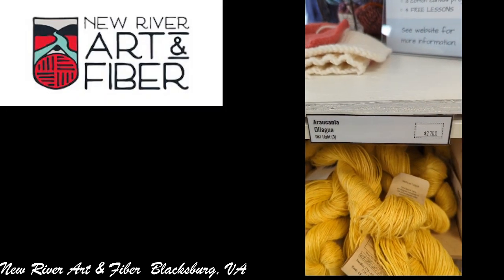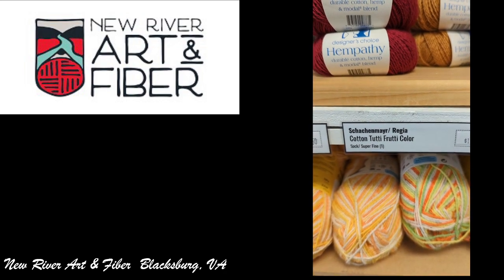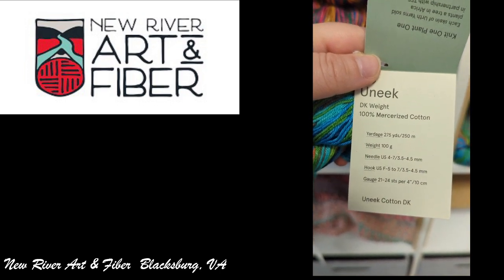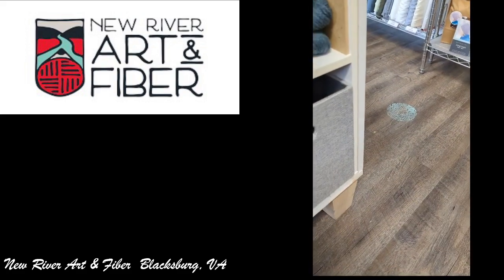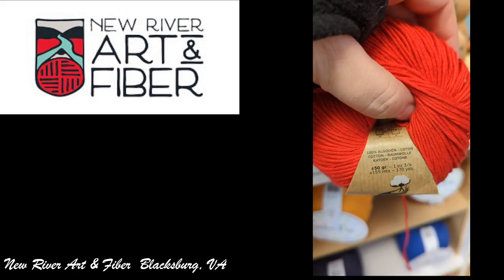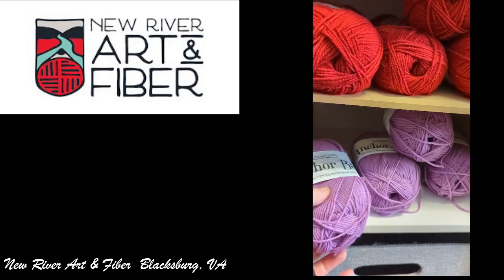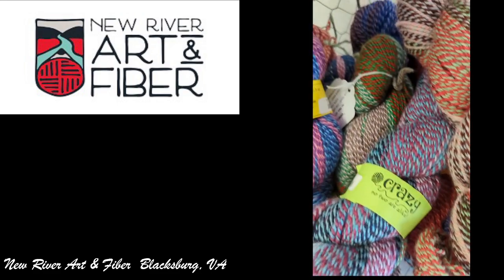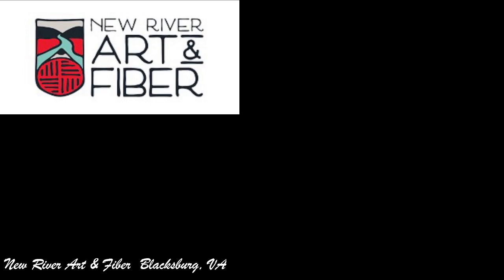New River Art and Fiber Walkthrough Part 2: Cotton Blended Yarns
Come check out the cotton blended yarns at a local yarn store in Blacksburg, VA.

This will take you to my yarn-related items.